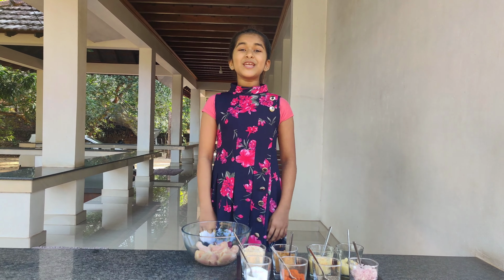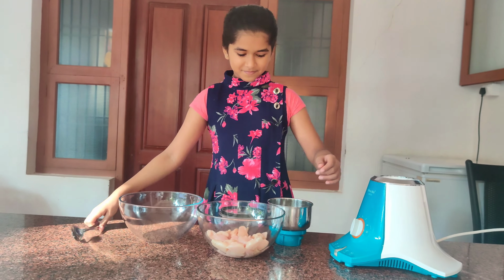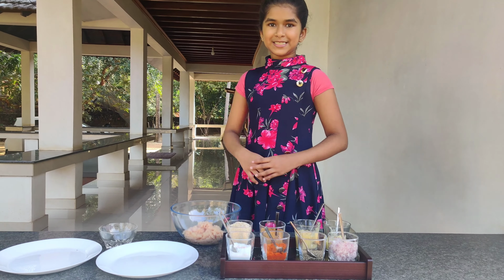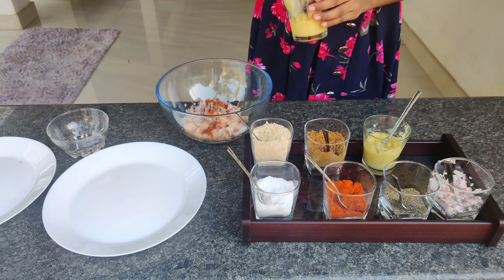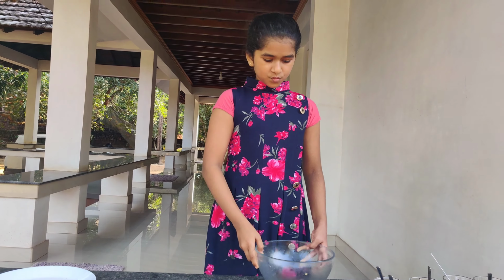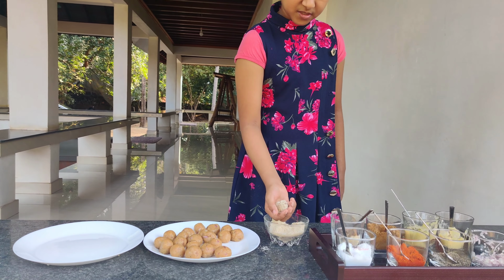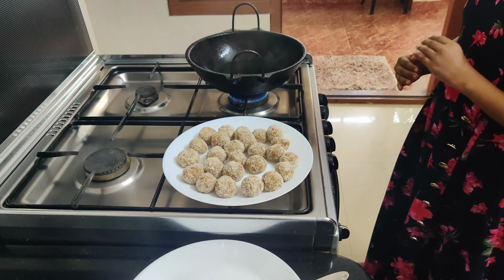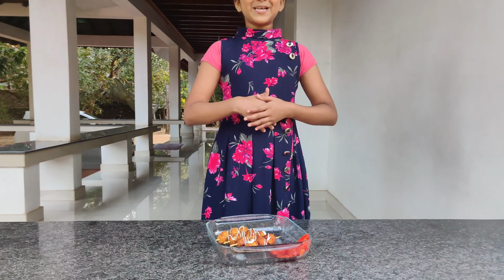Chicken Gola - children's favourite.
Make chicken Gola easily. Yummy dish for everyone.